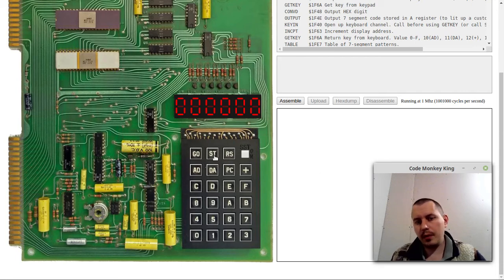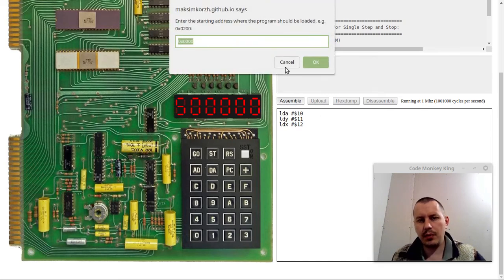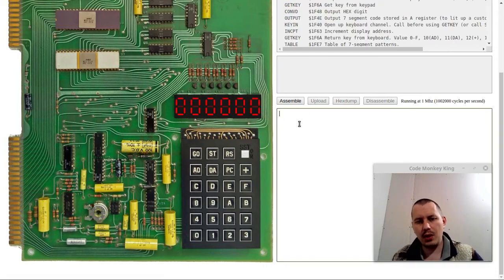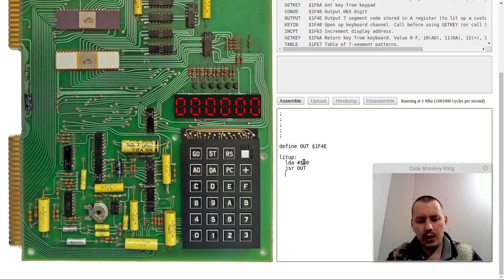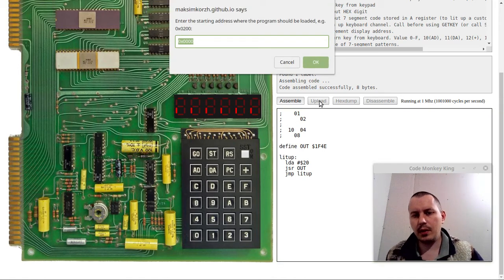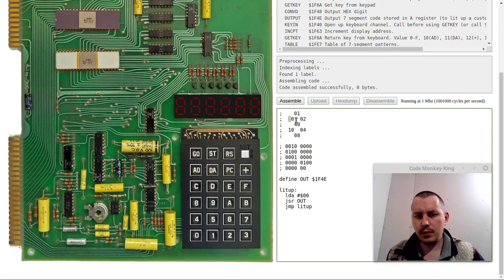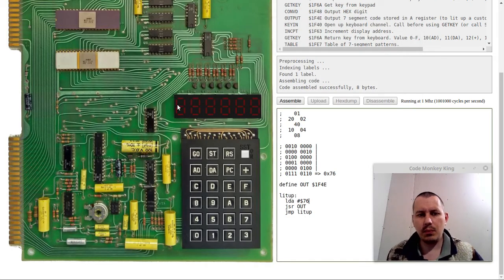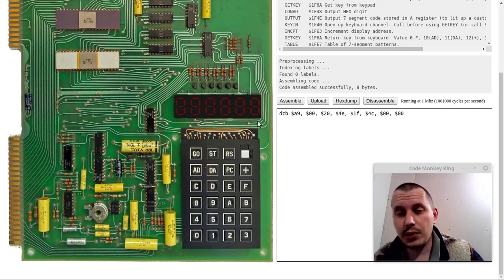Programming 7 segment LEDs on my KIM-1 emulator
Demonstrating my online KIM-1 emulator project.

00:00 Project updates
06:30 Programming 7 segment LEDs